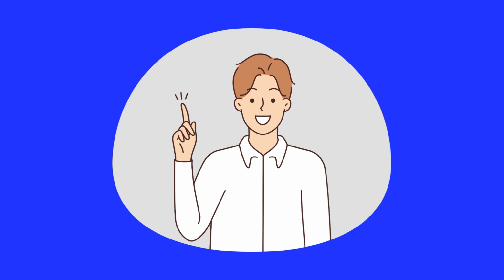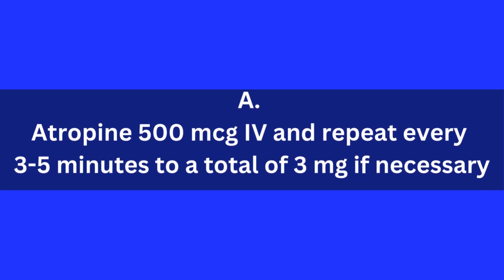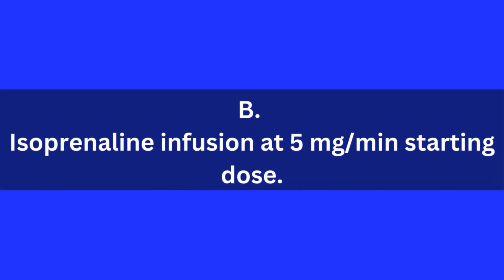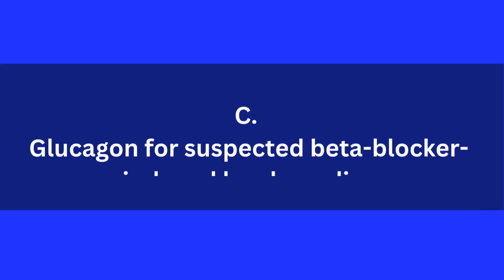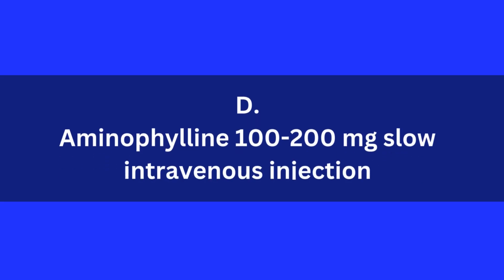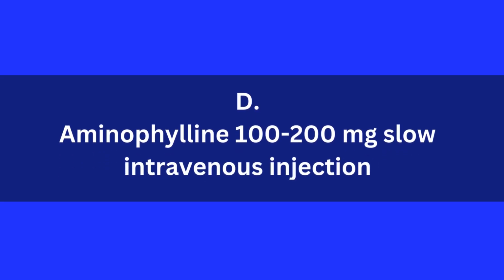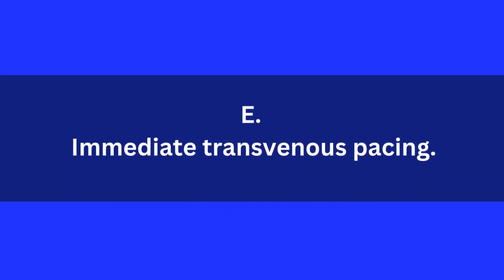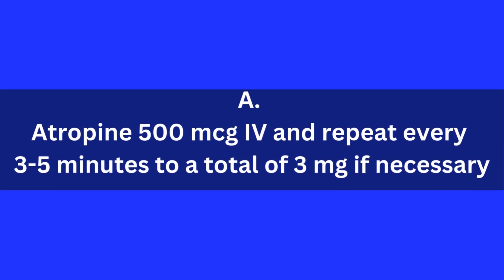MRCEM SBA Practice - Q 10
Welcome to our brand-new YouTube channel, dedicated exclusively to helping you ace the MRCEM SBA exam! If you are aiming to master this challenging assessment, you've found the perfect resource. Our Shorts and videos are tailored to mirror the real exam's timing, providing not only the practice you need but also the pace you'll face on the big day.

Whether you're studying on the go or just have a few minutes to spare, our YouTube Shorts are your go-to resource for efficient and effective MRCEM SBA exam preparation.